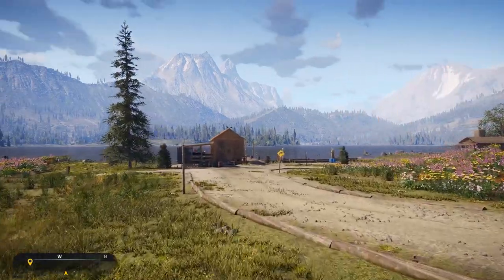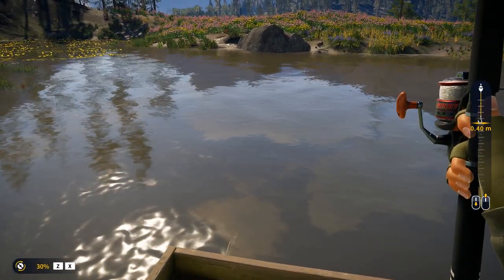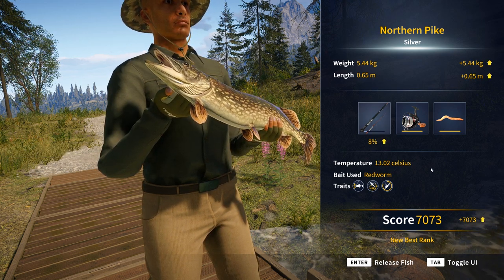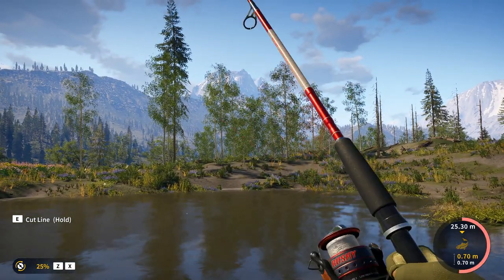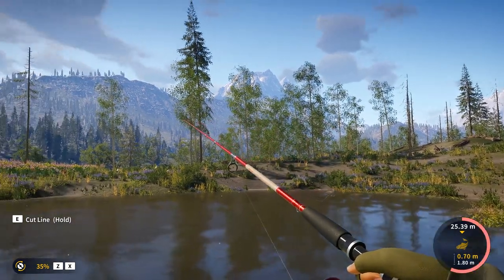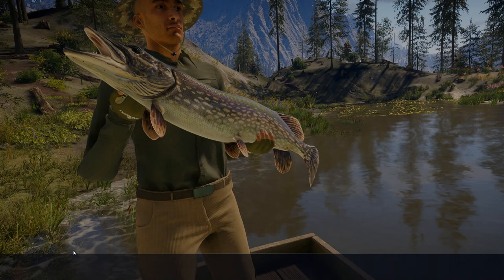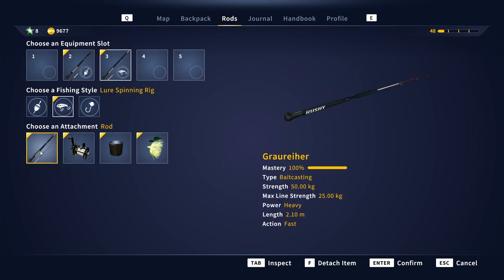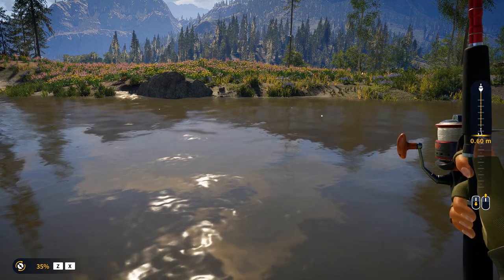Call of The Wild: The Angler - Pike Guide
Today on Call of The Wild: The Angler im making a pike guide with the best set up for catching pike and best locations.